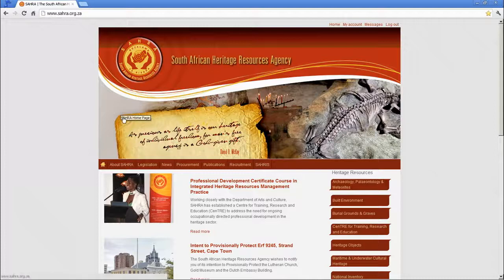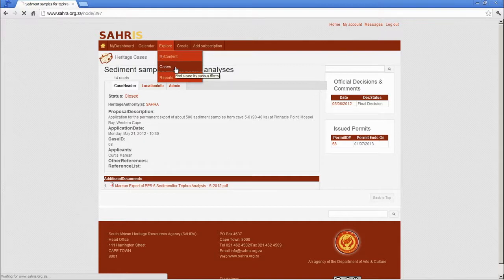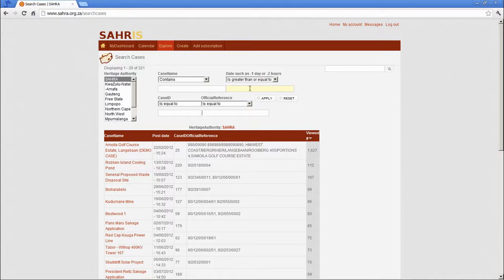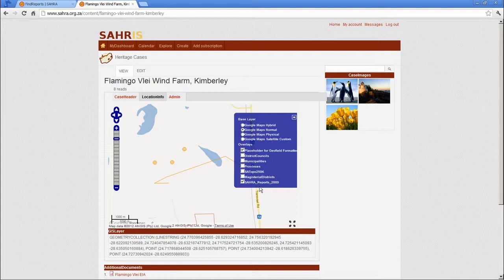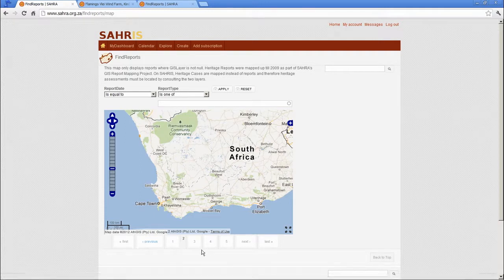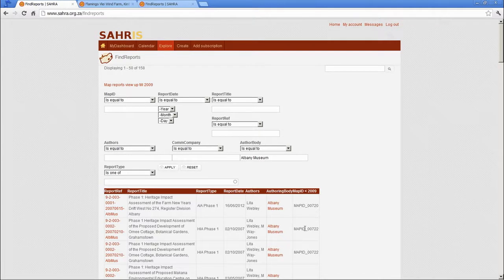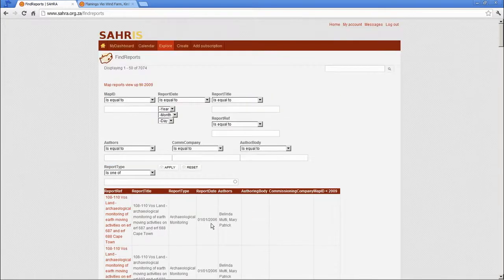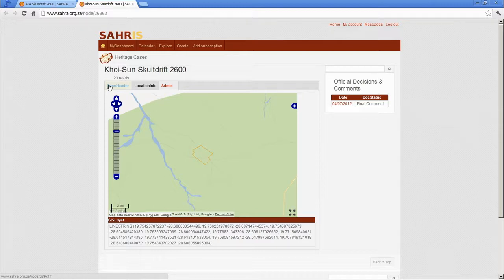SAHRIS Tutorial 1, Chapter 6 - Exploring SAHRIS, Reports and the GIS Mapping.avi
This chapter covers the GIS mapping of reports and cases, finding content on SAHRIS and filtering by various queries.